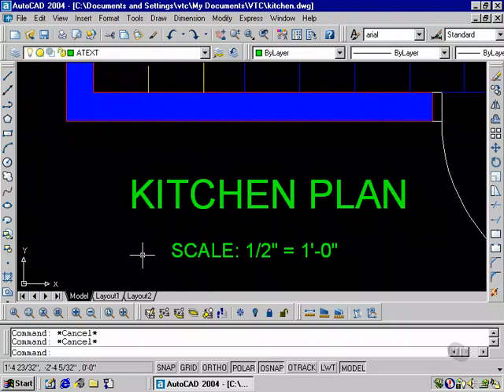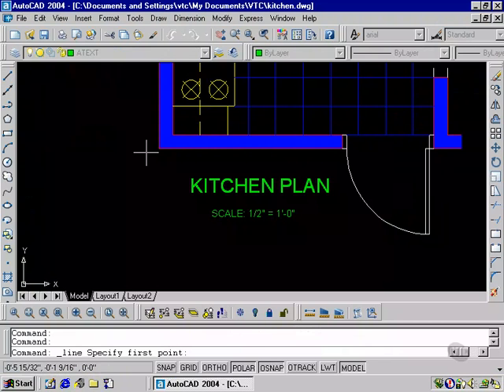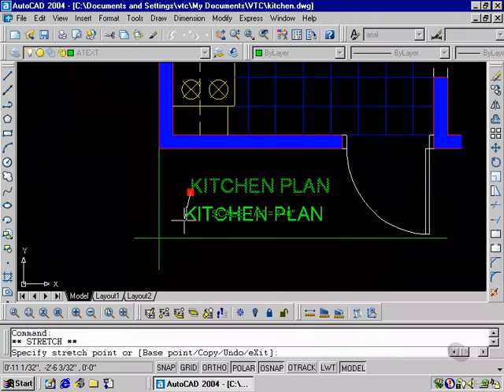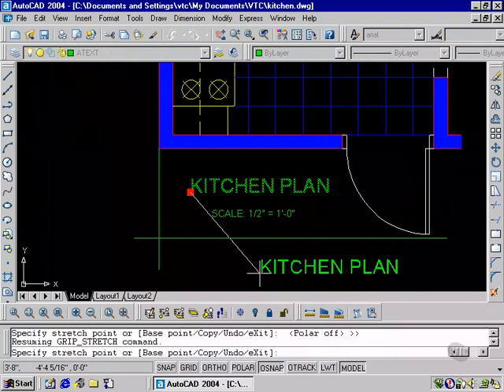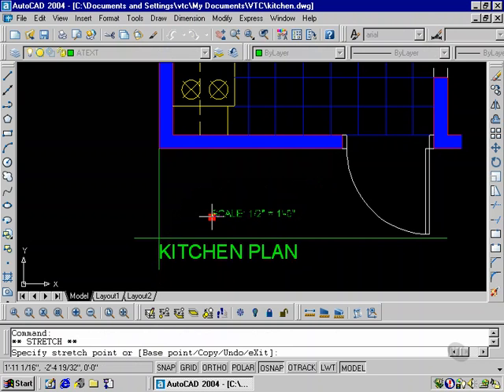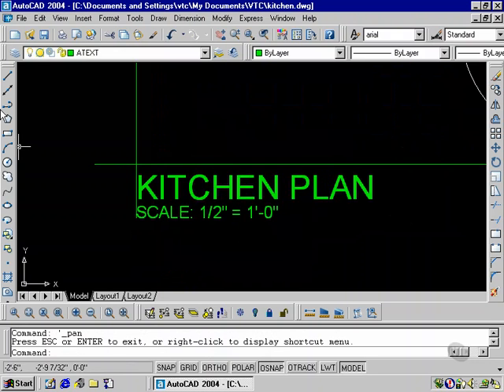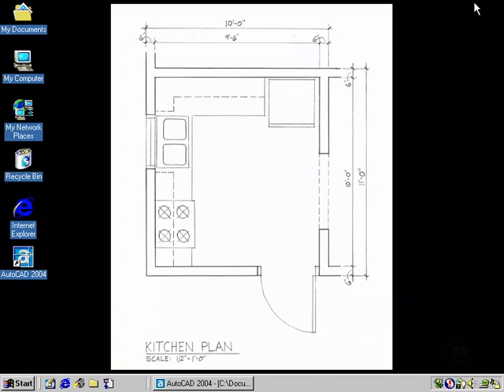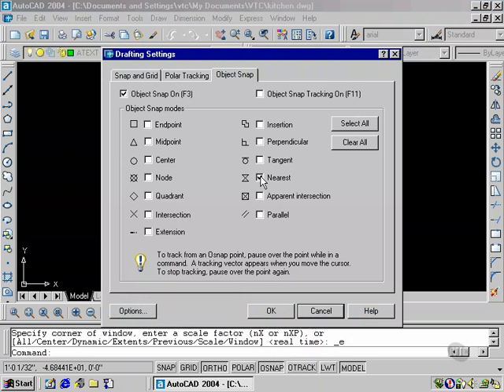AUTOCAD EĞİTİM 63